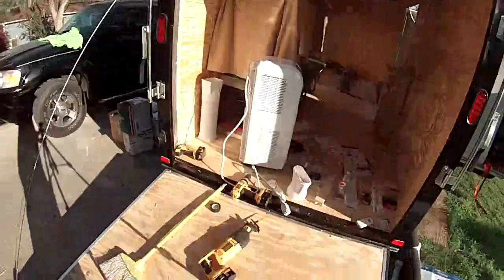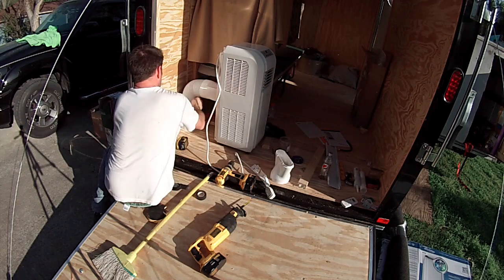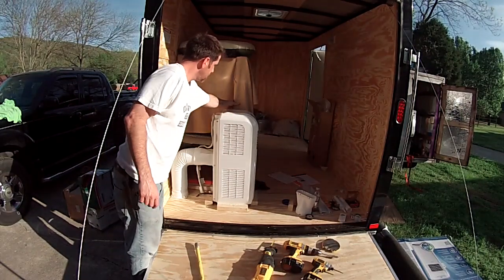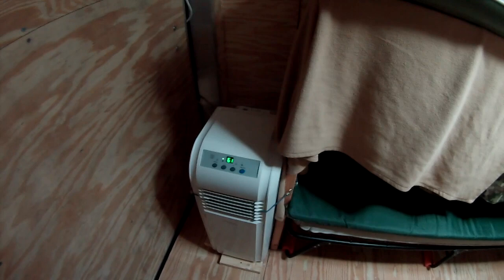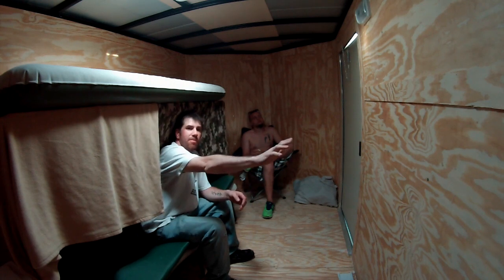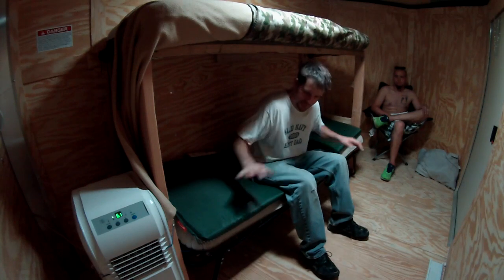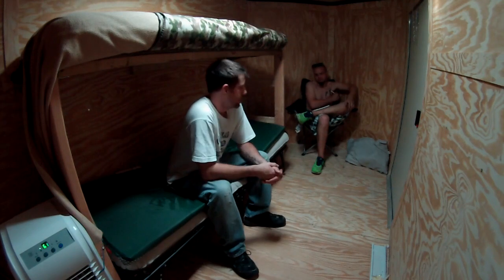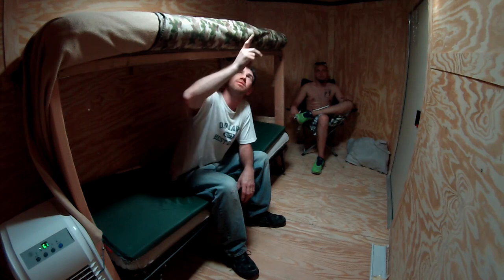Air Conditioner Installation........ 6x10 Enclosed Trailer Conversion Project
We bought a New 6x10 Vnose Enclosed Trailer. Time to Convert into a Stealth Camper.
This Video we are adding an Air conditioner.
Used for camping, or stealth camping. New Vlog coming with this new Trailer.
Will be adding  upgrades and videos of them as well..